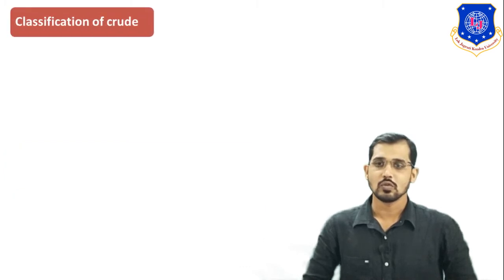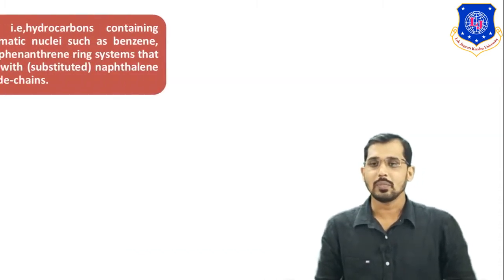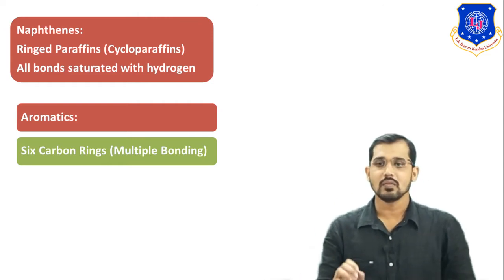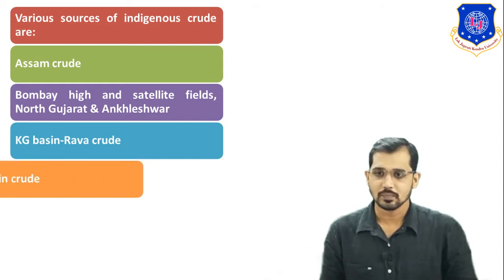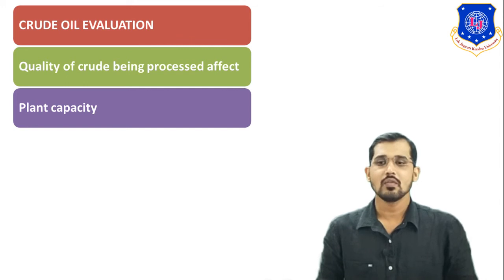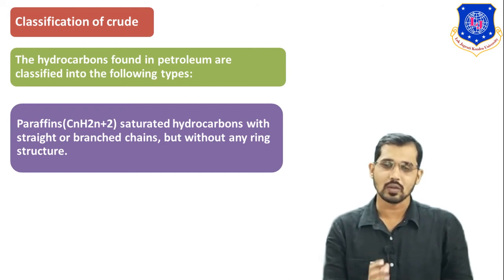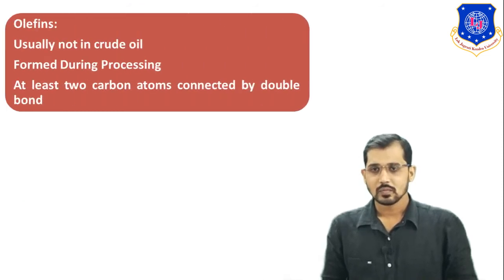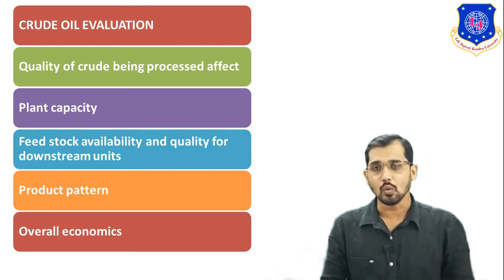PRPC_Lecture 2